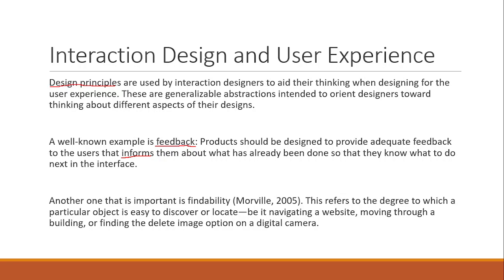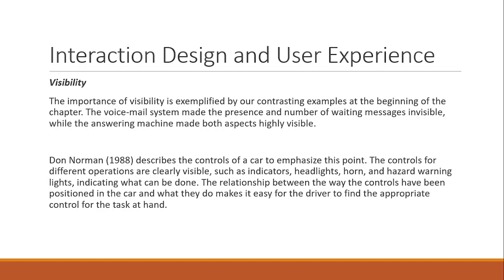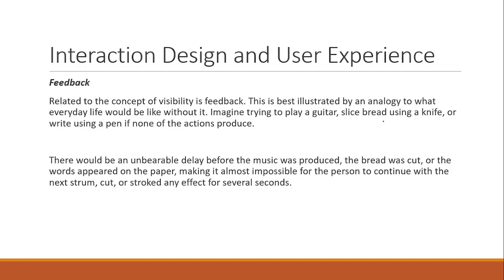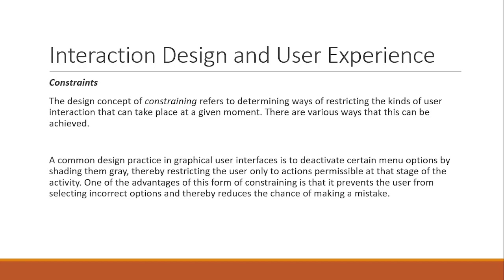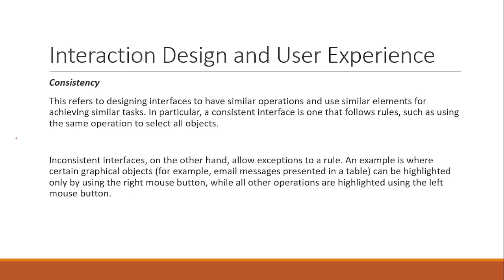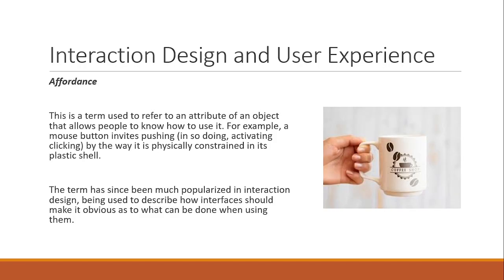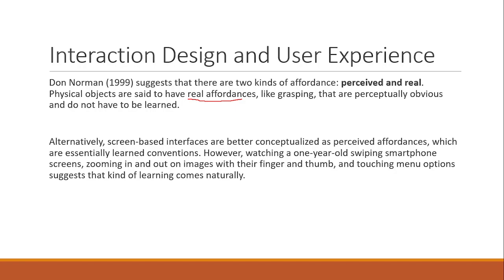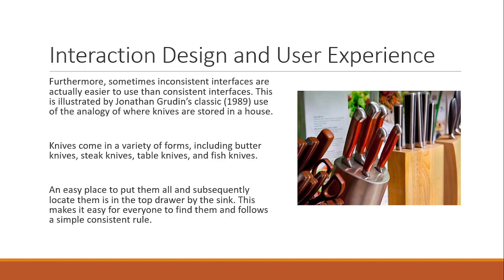What is Interaction Design 1.3